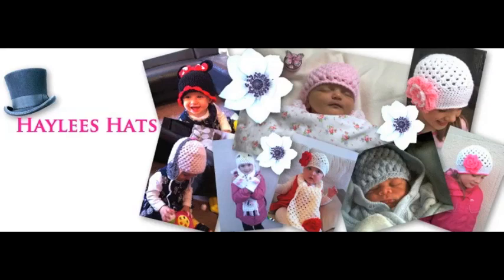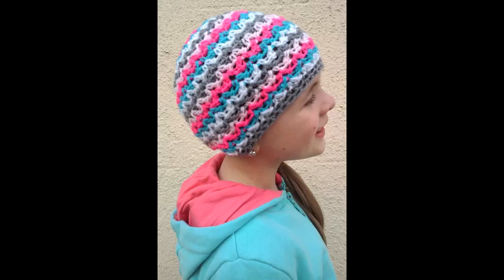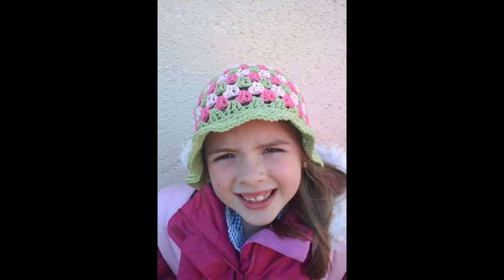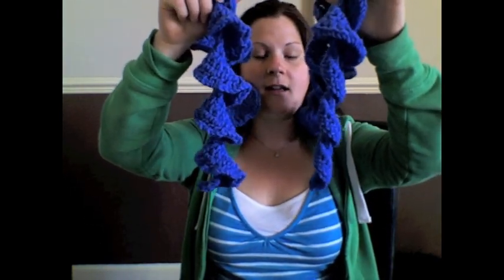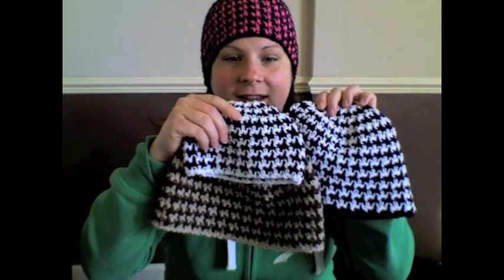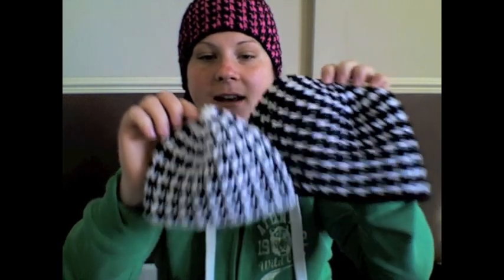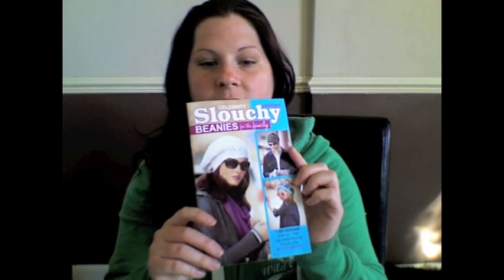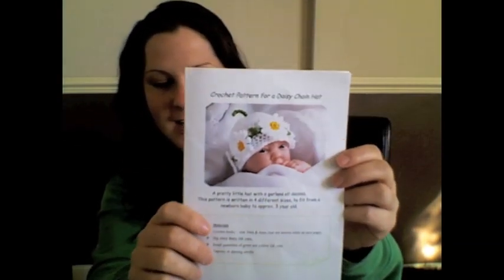Crochet sunhat, daisy chain cap, celebrity slouchy beanies|Fresh off tha Hook with Haylees Hats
Patterns
Houndstooth and Ziggy Beanie

FRIDAY ( Creator) ( Every other Friday)